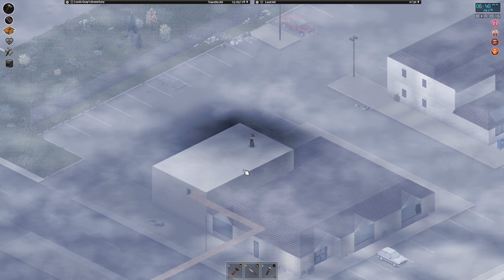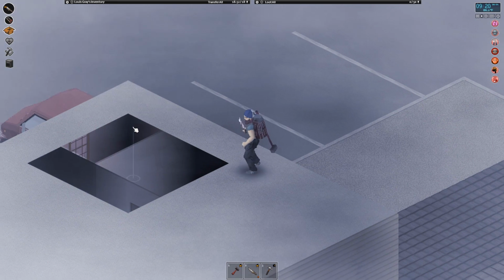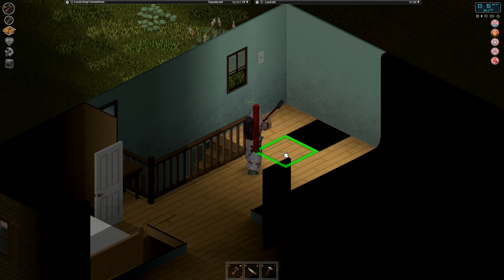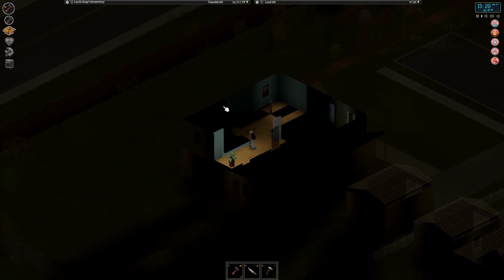I Didn't Find a Wedding Dress | Can I Survive in Project Zomboid When THE FLOOR IS LAVA? | Ep 6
Somewhere in the title, there is a lie. Sorry :(

Imagination required: For the next Project Zomboid challenge , I'm playing with Floor is Lava rules in place, similar to Glock9's 7 Days to Die Playthrough

So glad everyone has enjoyed what has come so far with the all negative traits character, and there will definitely be more of that to come, though I'd definitely be open to other challenges as you suggest them!

It's Project Zomboid but...the FLOOR IS LAVA!